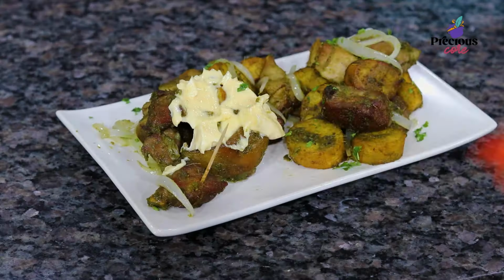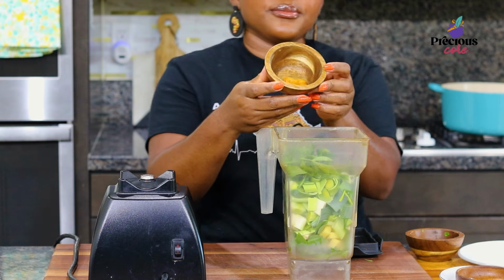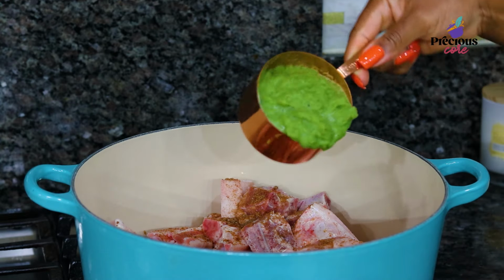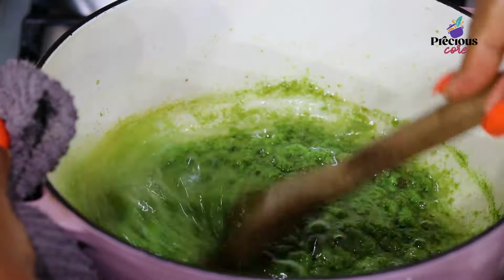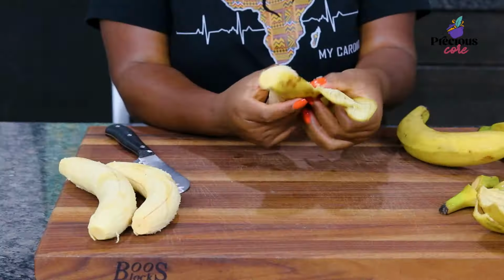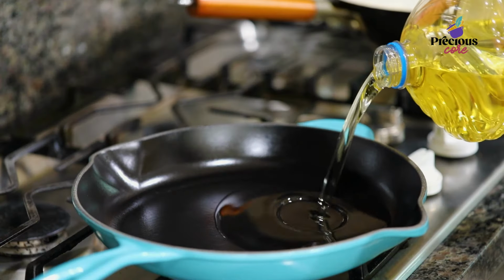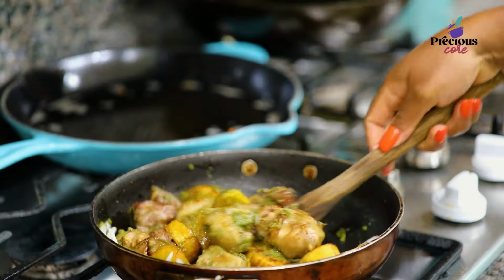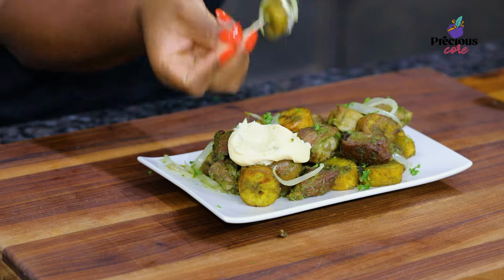FRIED PORK AND PLANTAINS | CAMEROONIAN STREET FOOD AT HOME Ep 1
This combination of pork and plantains is irresistible, and the flavors are mind-blowing! This Fried Pork and Plantains recipe will be a staple whether for dinner, the weekend, or entertaining! This is the first video of my Cameroonian Street Food at Home series!

FRIED PORK AND PLANTAINS RECIPE INGREDIENTS
- 5-6 pounds pork (I used a combination of ribs without bones cut into cubes, pork cushion meat and pork feet.) You could use pork chops cut into bite-size pieces.
- 6 sprigs basil
- 2 thumb sizes of ginger
- 2 bulbs of garlic (20--23 cloves)
- 1 leek
- 6 sprigs leafy (Chinese) celery or parsley
- 2 teaspoons whole white pepper
- 2 pebe (Ehuru or African nutmeg)
- 1 habanero or scotch bonnet pepper
- Salt and Maggi seasoning cubes to taste
- 6 half-ripe plantains
- A cup of oil for the spices
- Oil for deep frying
For Serving
- Thinly sliced onions
- Minced parsley
- Mayonnaise

PRINT RECIPE: (Coming soon!)

👉🏾Lodge cast iron skillet
👉🏾Enameled cast iron oval pan
👉🏾Knife sharpener
👉🏾Butcher knife
👉🏾 8-inch round cake pans
👉🏾 9-inch by 5-inch baking loaf pans
👉🏾Clear juice bottles
👉🏾Spice jars with bamboo lids
👉🏾Blendtec professional blender